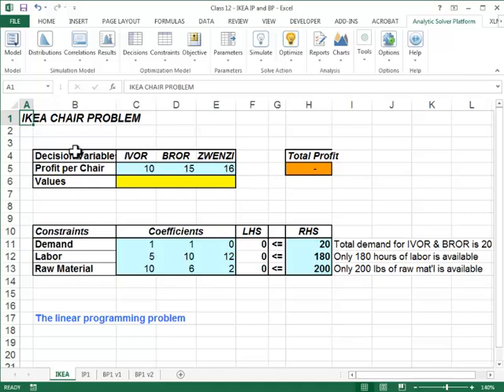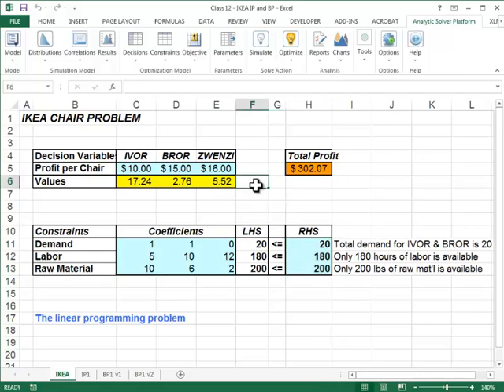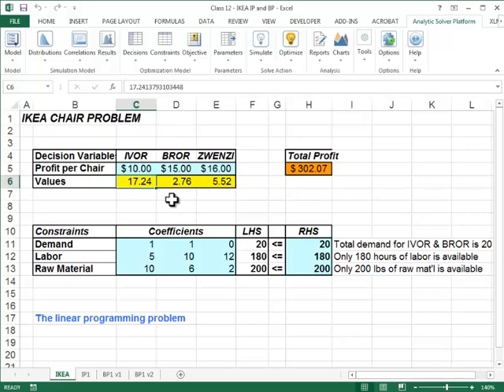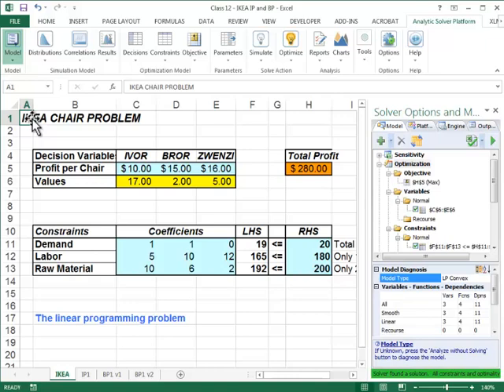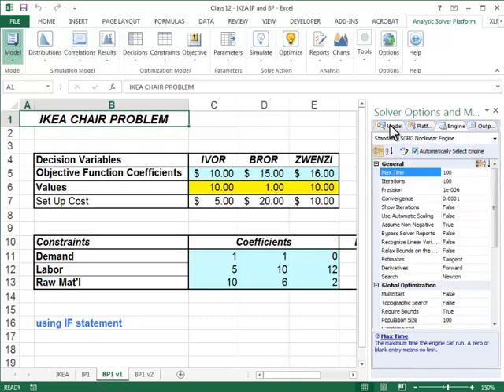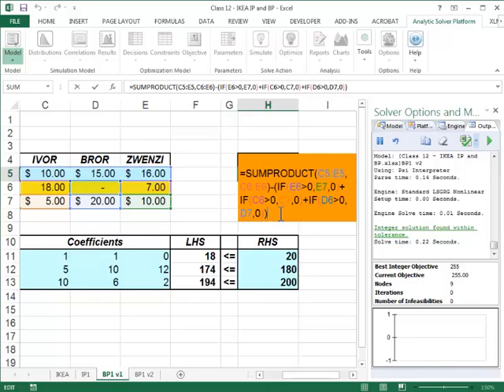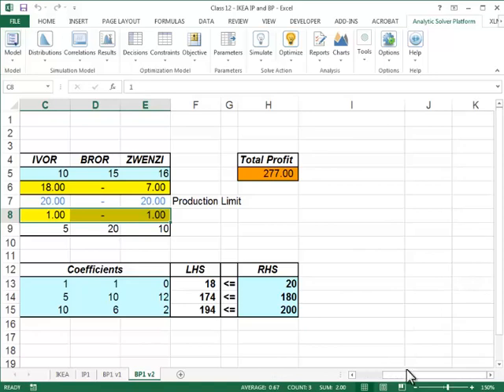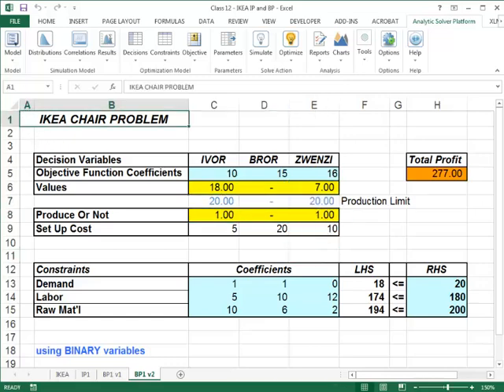Binary and Integer Programming with Spreadsheets (MS Excel) - Part 1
We’ll examine binary and integer programming models using MS Excel analytics solver platform to optimize our model. We’ll learn how to add integrality restriction to the model and we’ll redesign the model to have more linear construct.